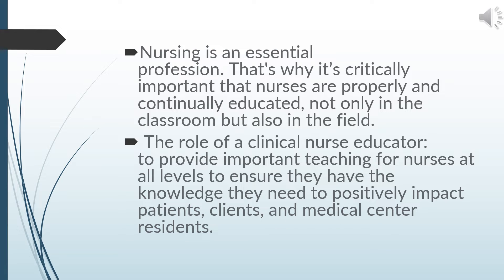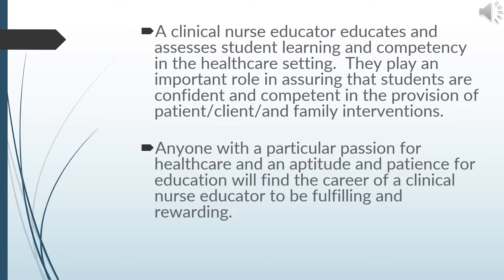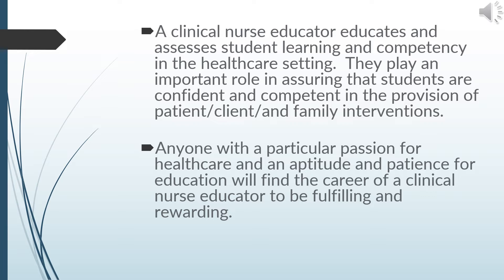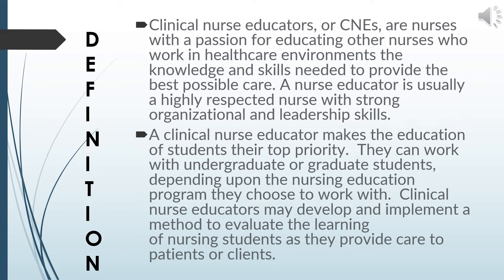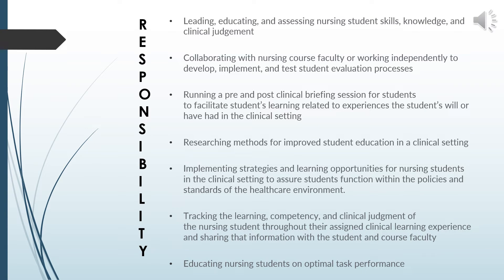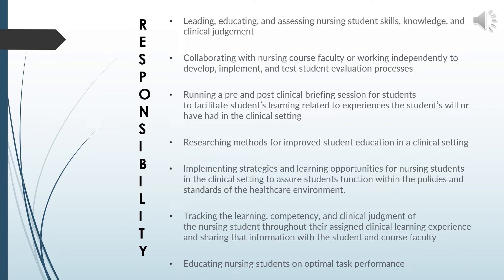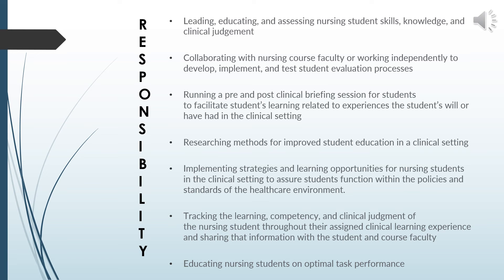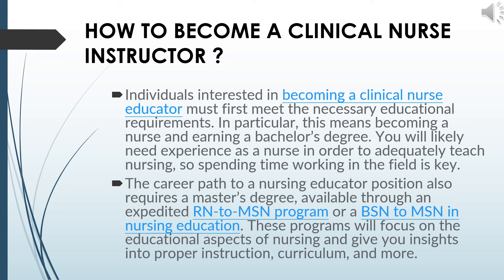CLINICAL NURSE EDUCATOR